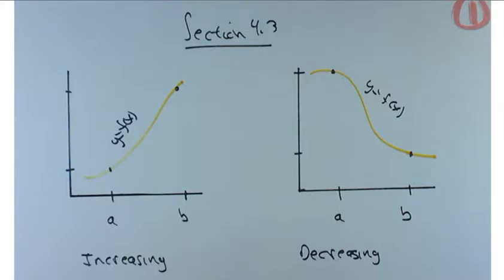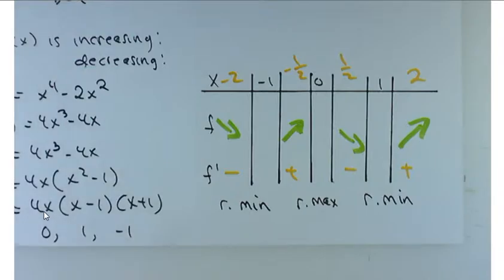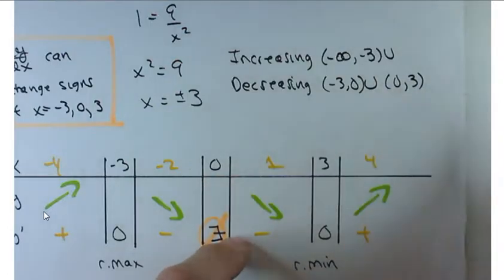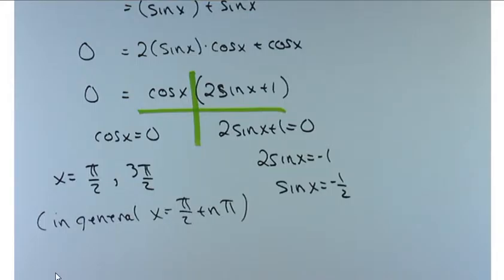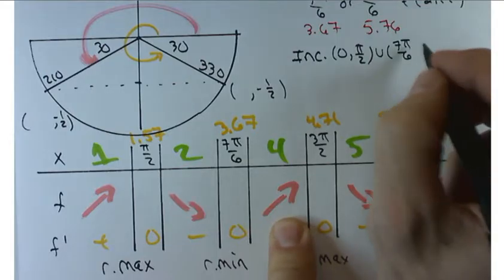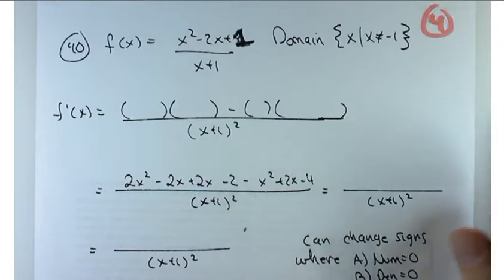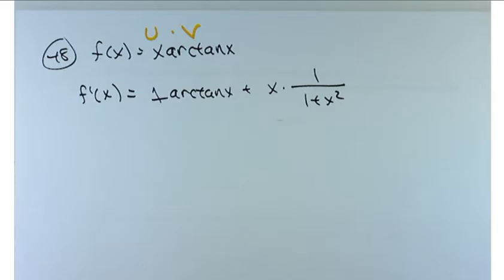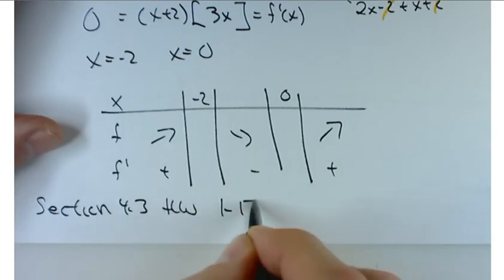Section 4.3 increasing and decreasing functions (2016)